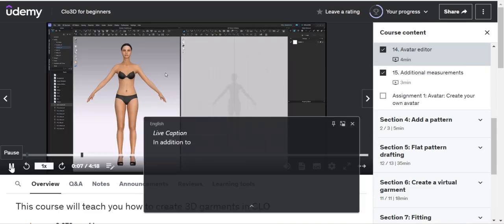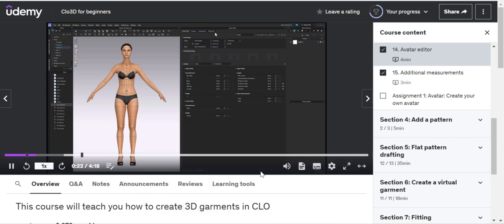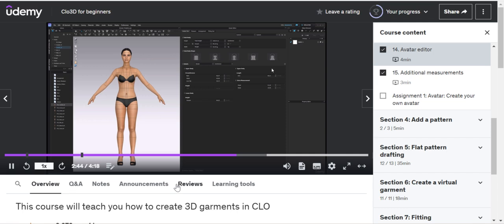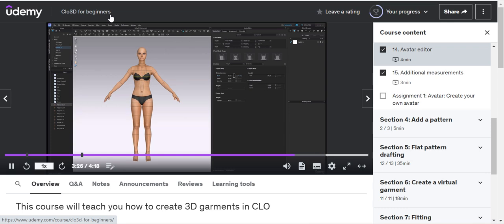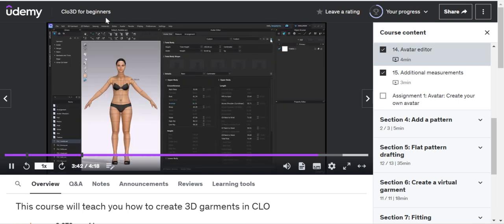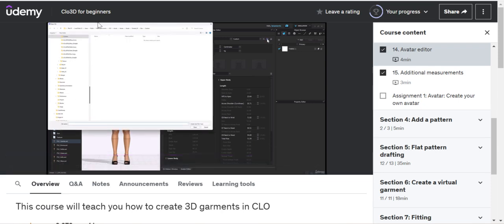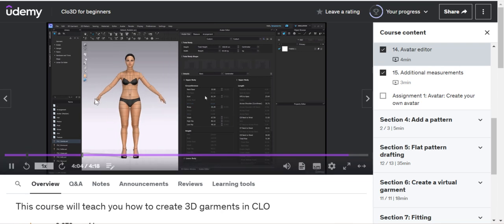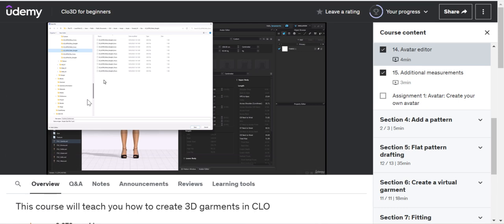AVATAR EDITOR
Section 3 Avatar CLO 3D Intermediate level